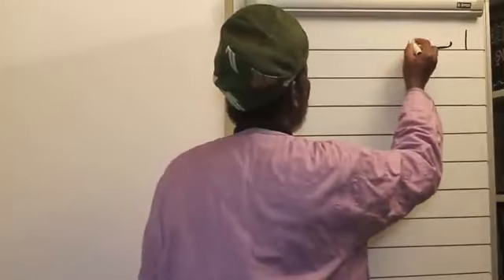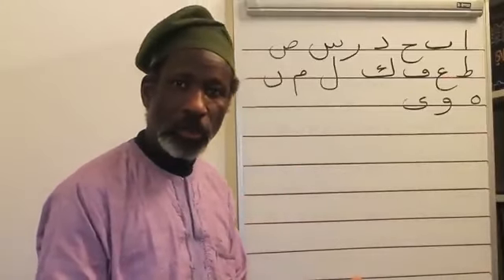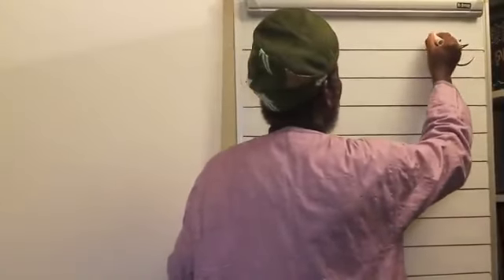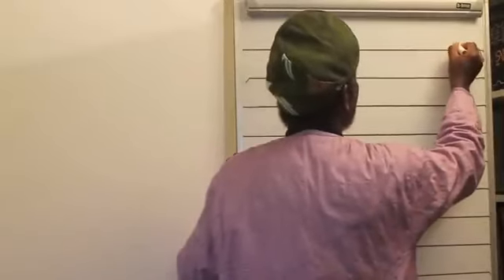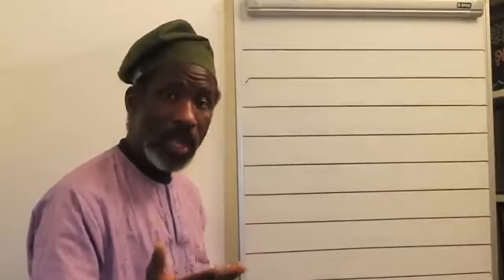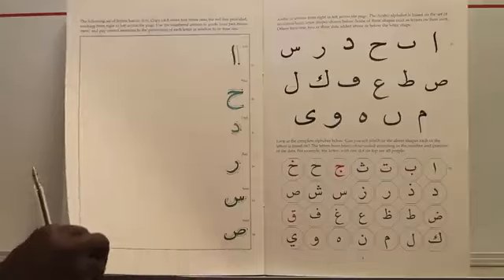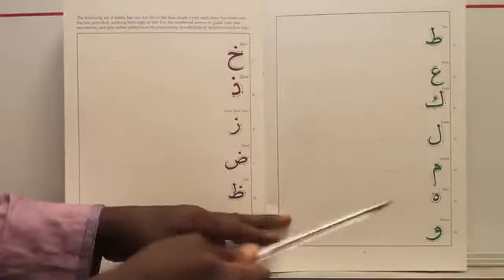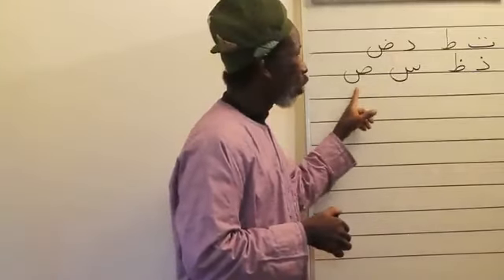Learn Arabic from the beginning part 1